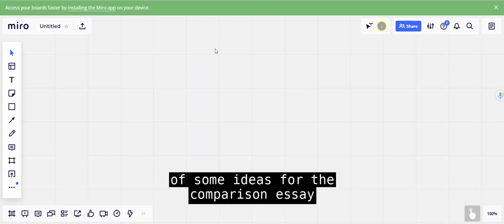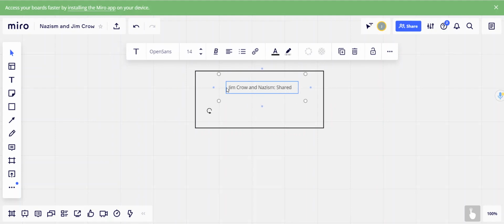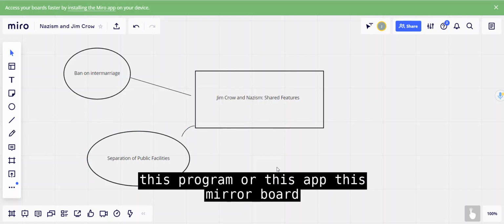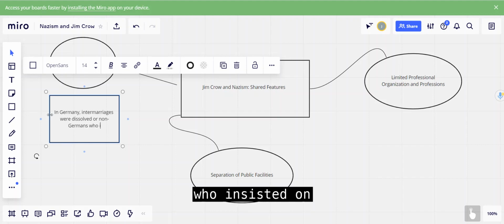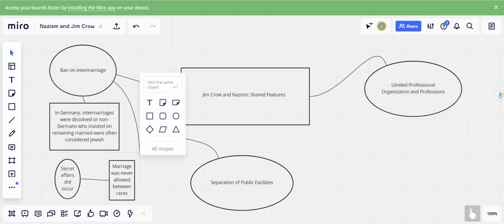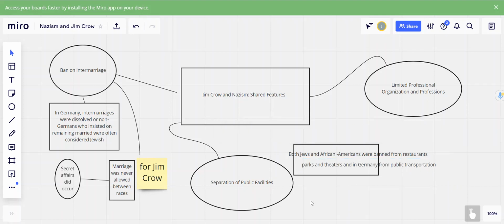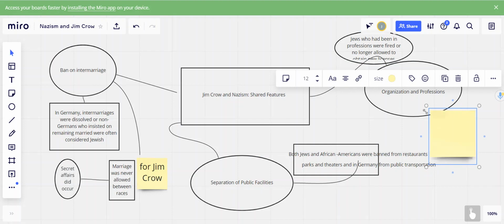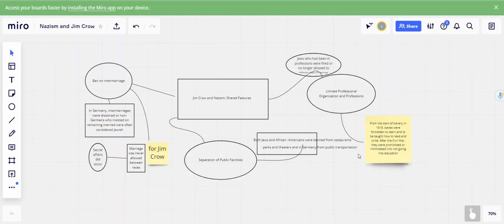Miro Board for Comparison Essay english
This video is subtitled with English subtitles